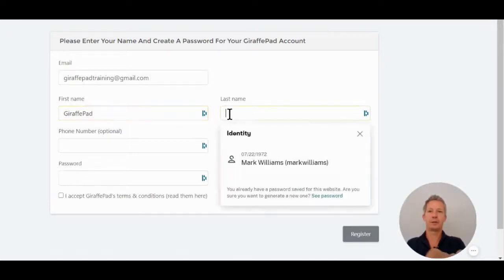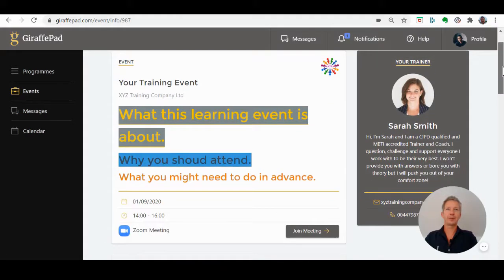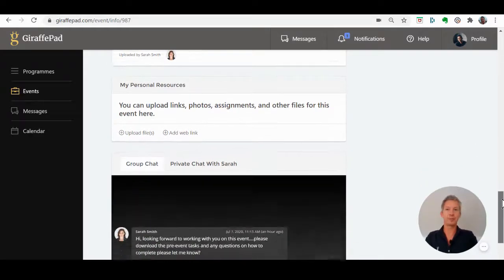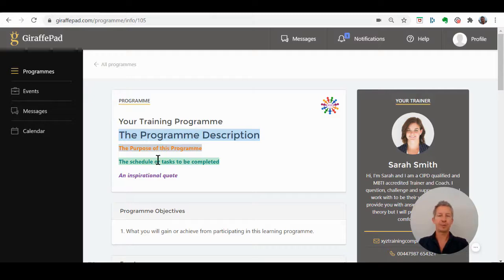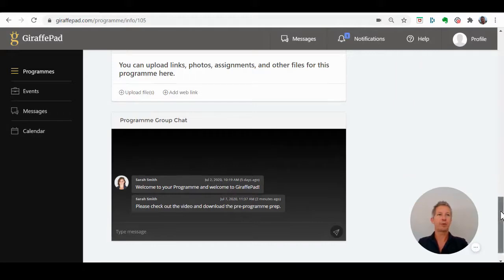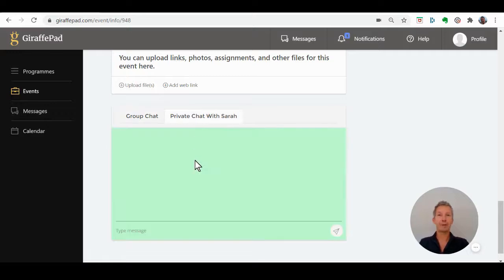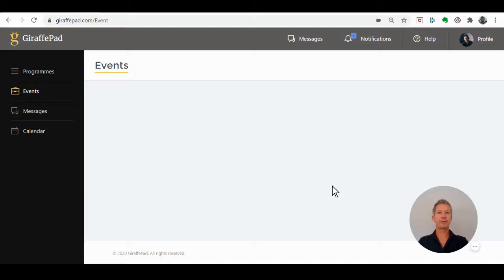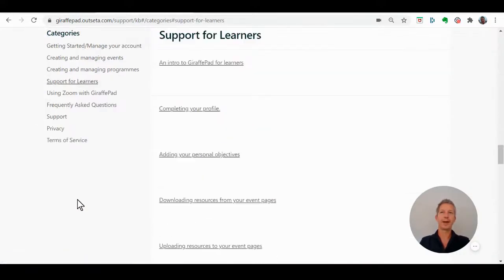Introducing GiraffePad for Learners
In this short video we show you how you register for your free GiraffePad account as a learner, how you access Events and Programmes and how you can make the most of your GiraffePad learner account.